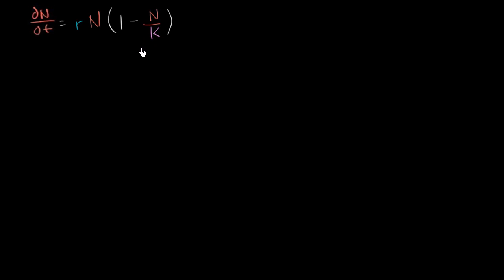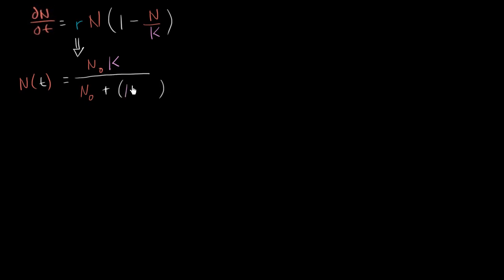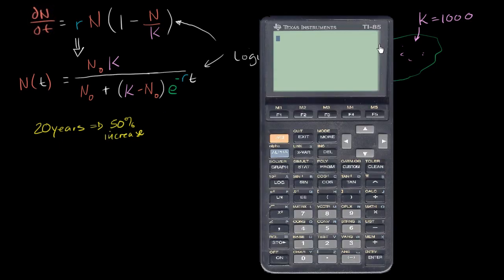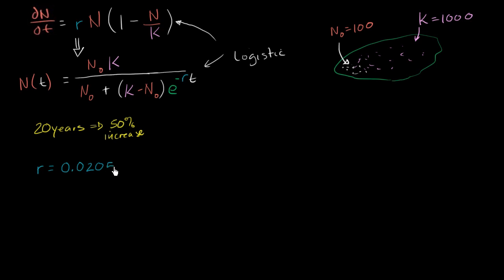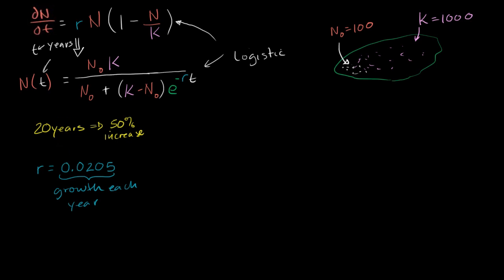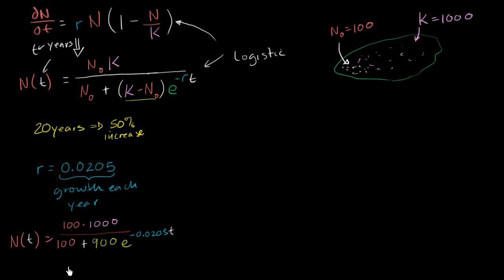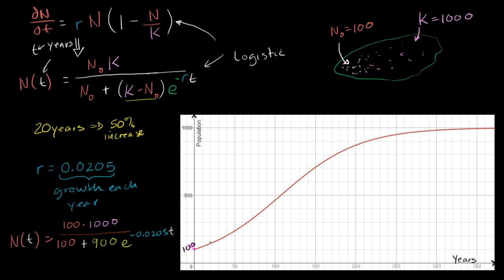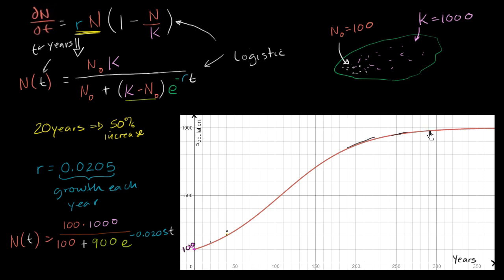Logistic function application | First order differential equations | Khan Academy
Courses on Khan Academy are always 100% free. Start practicing—and saving your progress—now